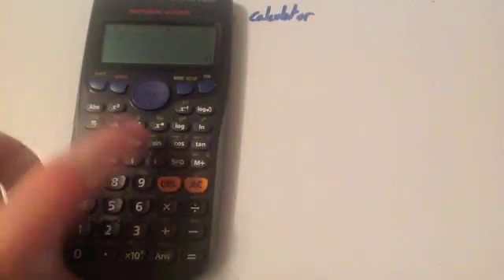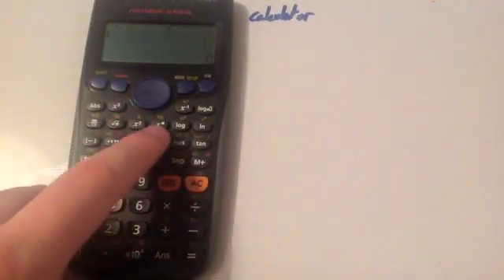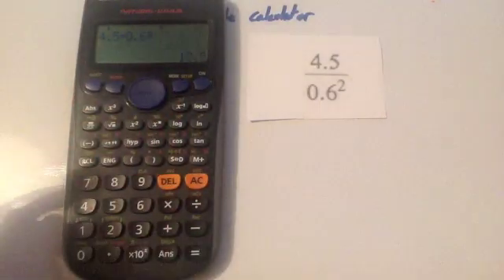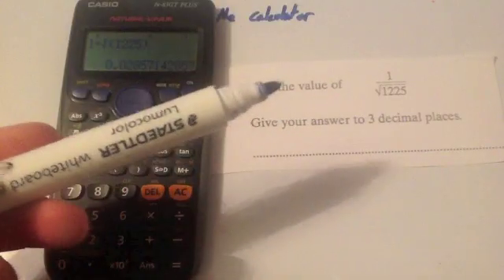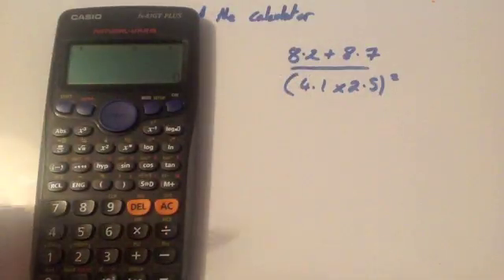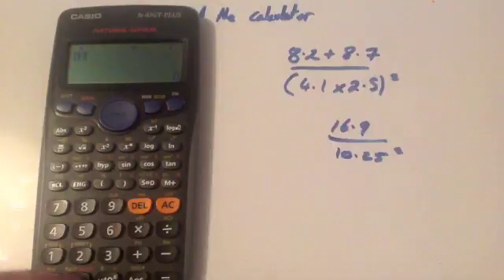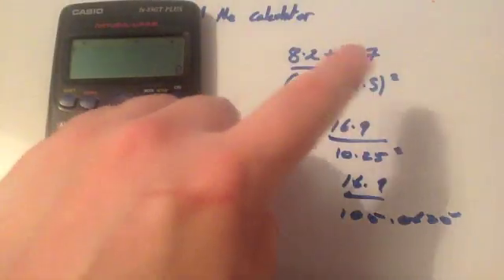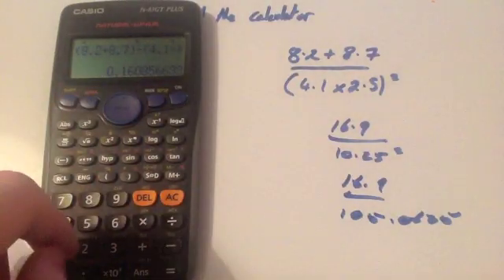Use of a Calculator - Corbettmaths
Corbettmaths - A video that shows how to complete exam questions that test knowledge of use of a calculator